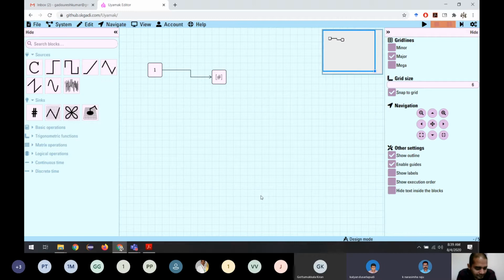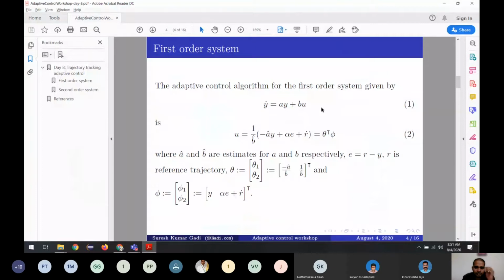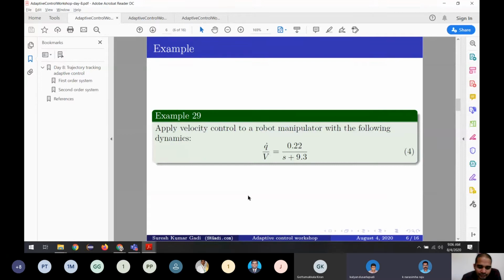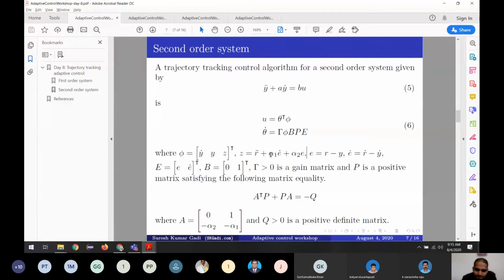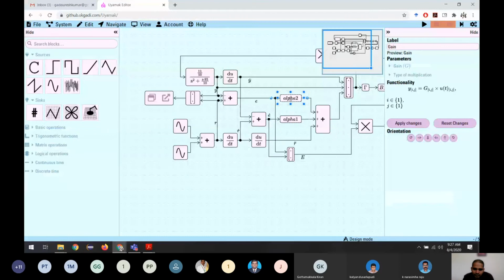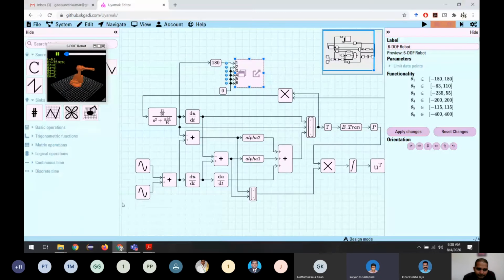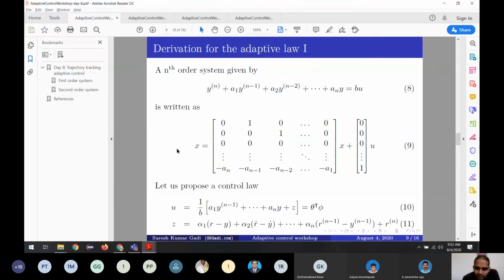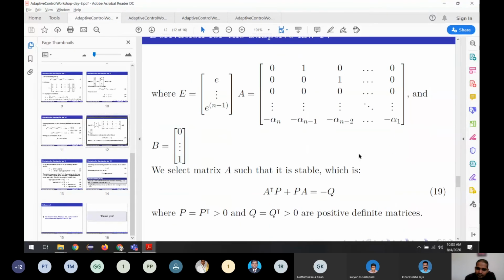Day 8: Trajectory following AC -Virtual workshop on Model Reference Adaptive Control (MRAC)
Suresh conducted this Virtual workshop on Model Reference Adaptive Control (MRAC) for the students and staff of KL University.

In this course, the instructor used Uyamak to simulate the mathematical models and visualize a robotic arm. Uyamak is a web app. You can access Uyamk by clicking on the following link.